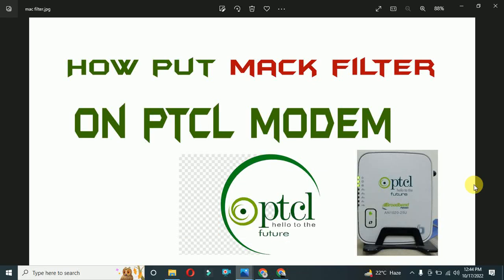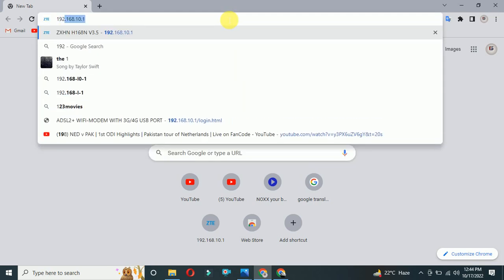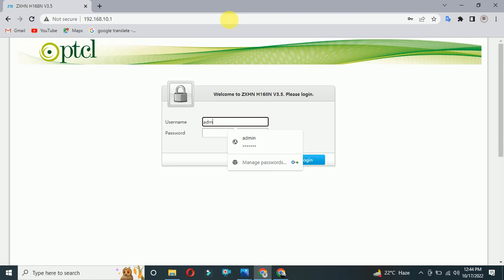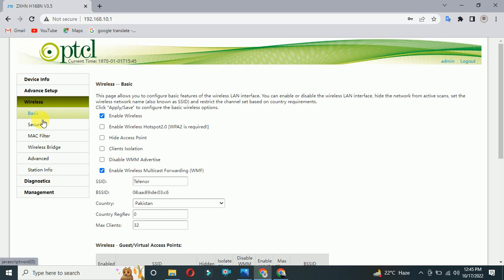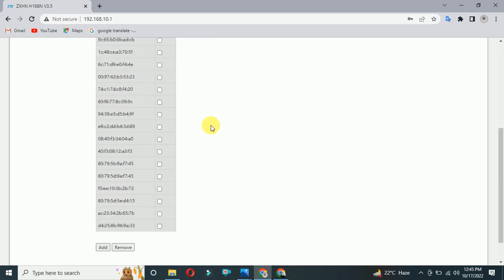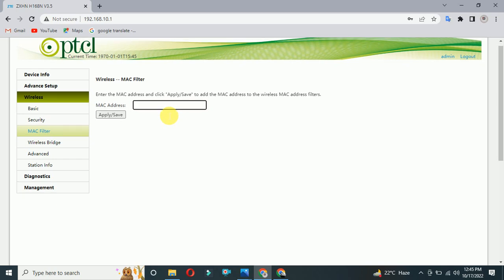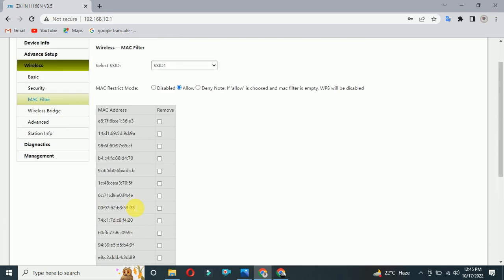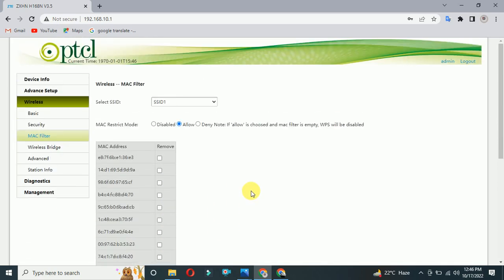how to put mac filter on ptcl modem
1. login to ptcl modem
2. advance setting
3. wirless setting
4. mac filter
5. put mac filter of device save it
6. click the enable and you are set to go.
this channel is for educational perpose.
here you will find the vides  about those problems which we face in our life.